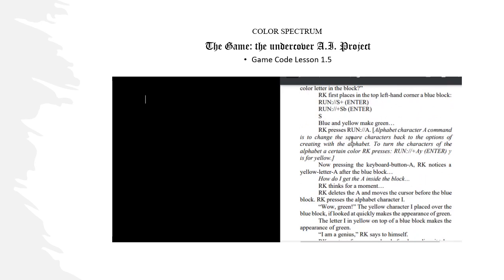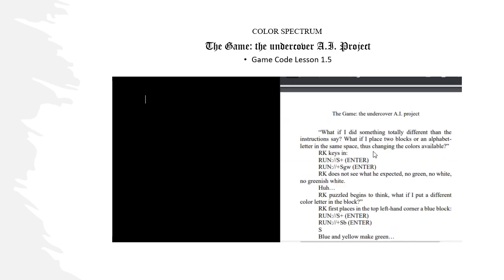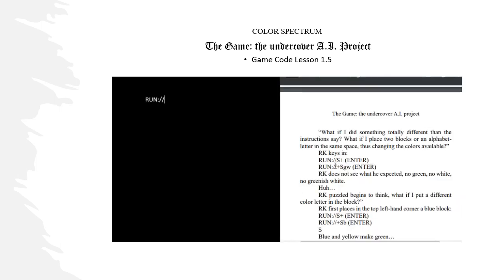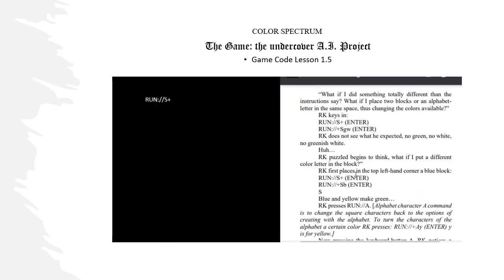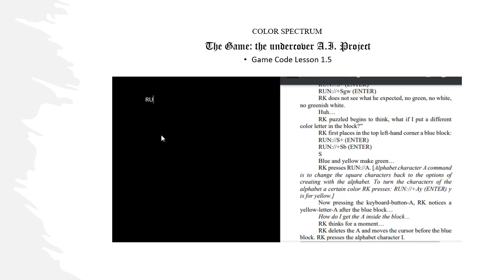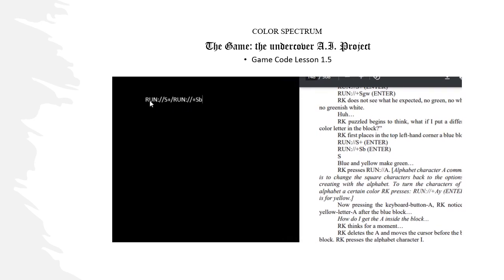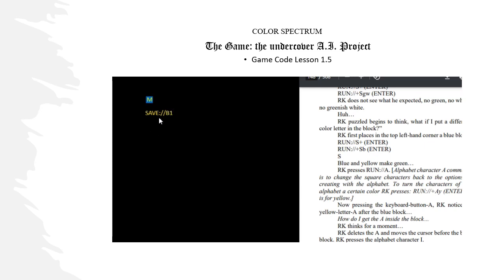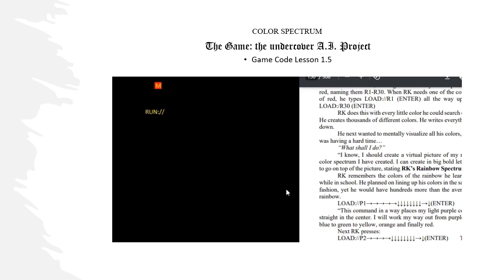Game Code Lesson1.5 | Pretend computer classes from TV Snow Stew-art | 2024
The game: the undercover A.I. project is more than a book, rather a game in building the very first ancient text/computer… though as fake as it is, a could be, not a truth, yet and not fake although it is written as I invented it, I mean I did.

Stone walls give information!

TV Snow Stew-art was extremely fun to write, yet and because the code was written from my mind, I wanted to see how it looked if I was to make it appear real. There is no way to see the code unless insanity to see it… so in this code the pretend insanity comes to life. The quantum machines in action all in theory, and mostly not even theory but a discovery of manifesting thoughts as very tiny computer particles!
Game Code lesson 1.1-1.5 takes the viewer through the possibilities of creating sentences in colors per se., inventing the possibility of stories.

The video was created/edited through Microsoft PowerPoint and Word Business 2023.